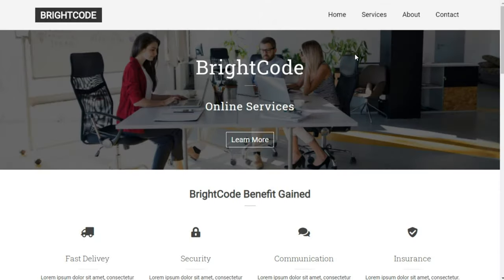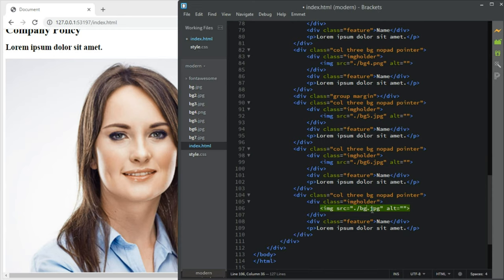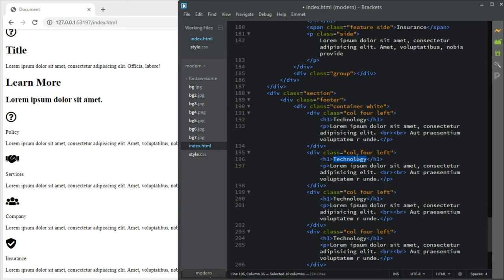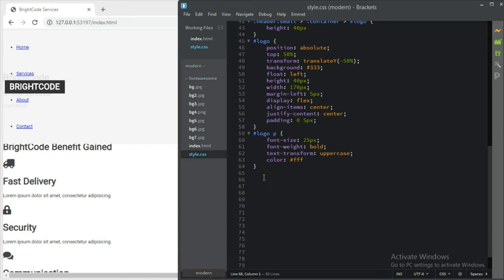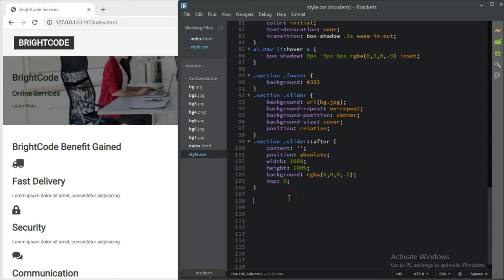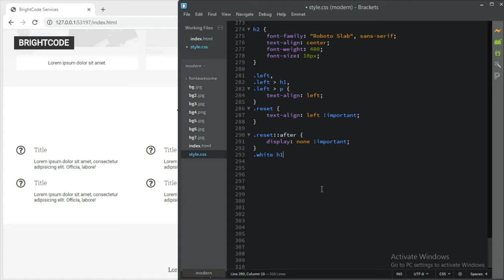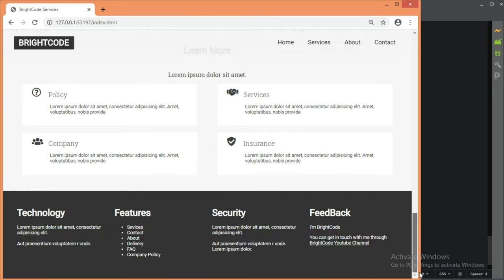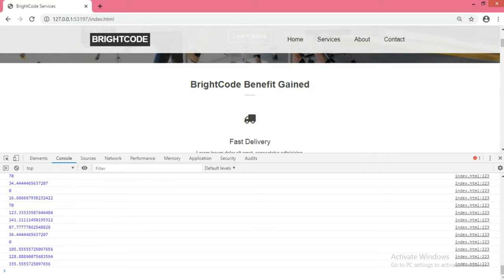How To Create A Responsive Website Step By Step For Beginners | HTML5 CSS3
Learn how to create a responsive website step by step for beginners and advanced done using html css javascript

In this video we will be able to learn how to create a responsive website which looks like a business website for a company

it has a fixed header which height reduces whenever we scroll down the page
and also it has a responsive footer both for desktop and mobile

website design tutorial
website development
website design tips
responsive website design
step by step website
website design for beginners
how to make a website
how to design a full website
create a fixed header in html
fixed header html css javascript
reduce header height when scrolling